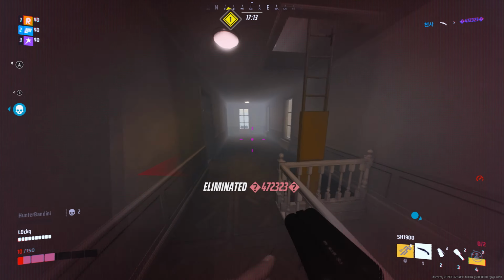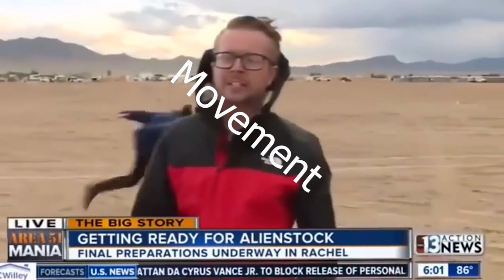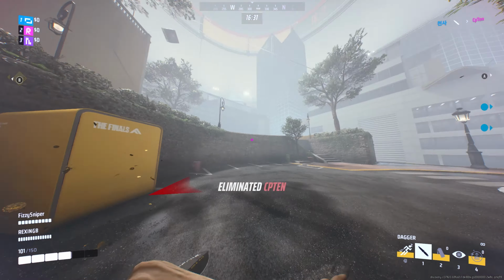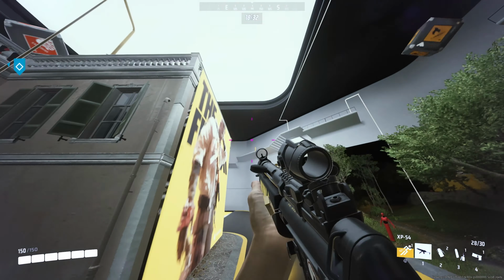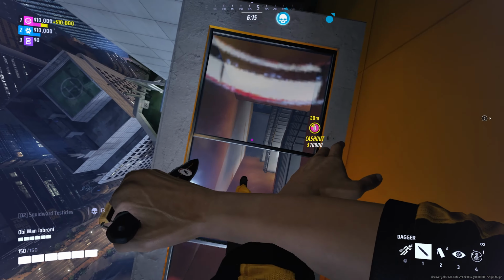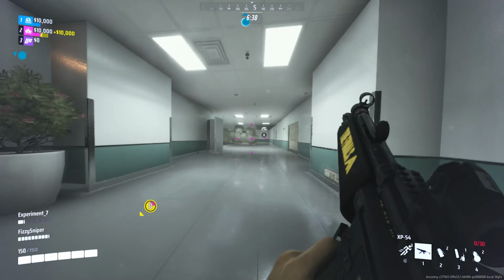How To Use Evasive Dash in The Finals - Best Specialization for the Light Class -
Hey what's up dude and dudette. My first guide for the finals and many more to come. What an amazing game.  In this guided I teach the basic and some advance tips on how to use Evasive Dash in the Finals. It is honestly the best light class specialization.

I hope you all enjoyed the content. There will be more to come!